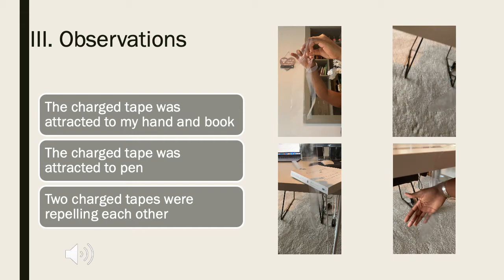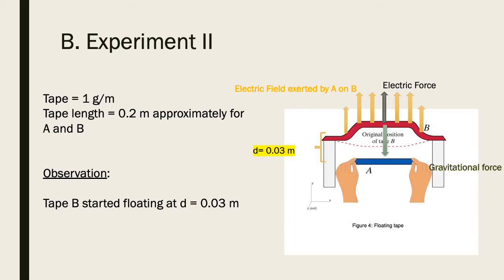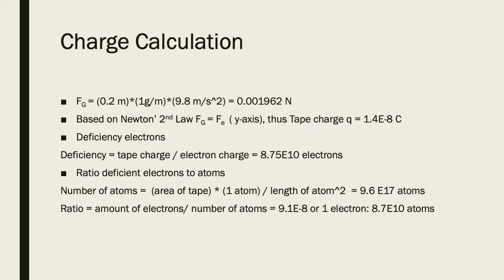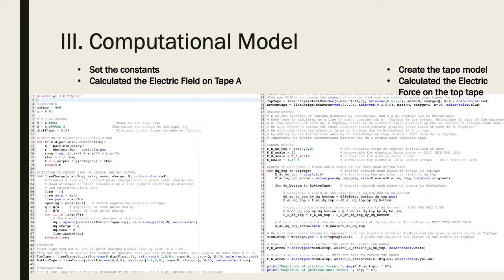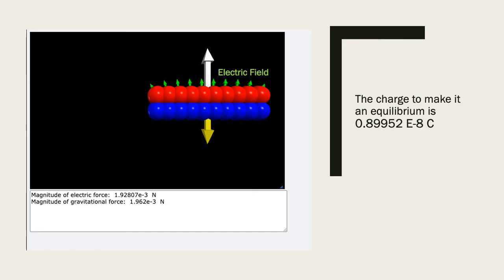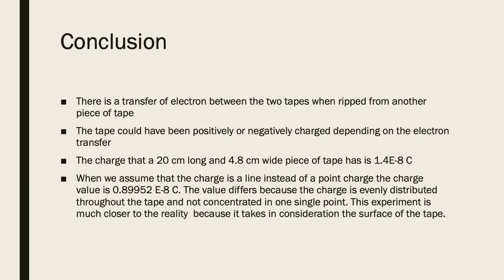PHYS 2212 Lab2 Line of Charge (Reupload)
I reuploaded the video because the first one is having audio issue.